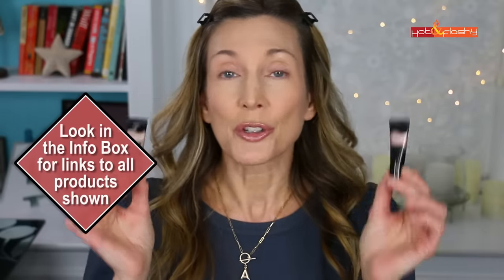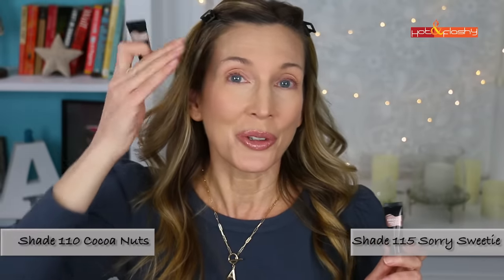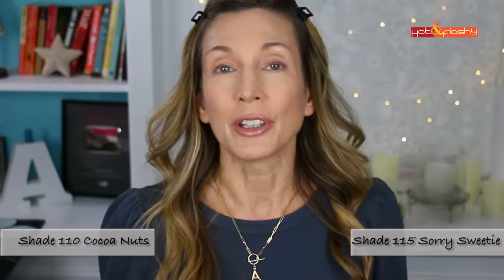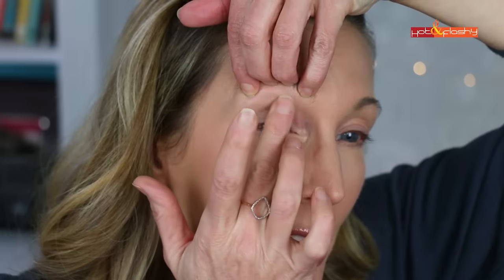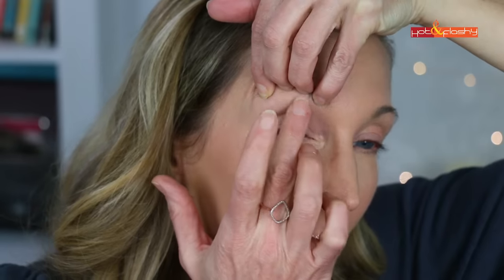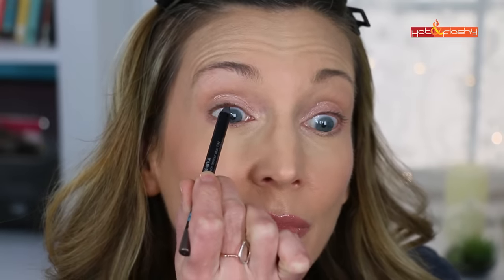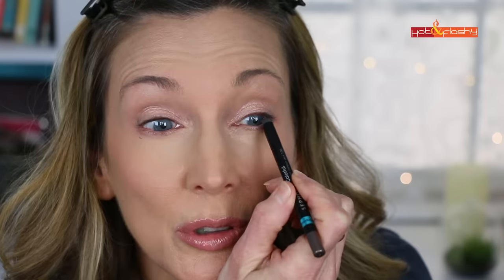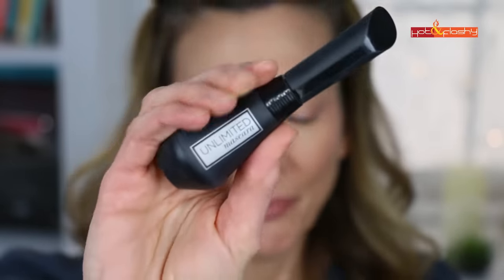Makeup 101 for MATURE Beginners | World's EASIEST Eyeshadow Tutorial!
This super easy eyeshadow tutorial is for mature beginners and uses only 3 drugstore products... no tools required!

Shopping Links:

CoverGirl Lid Paint in 110 Cocoa Nuts & 115 Sorry Sweetie (Ulta)

Sephora 12 Hr. Contour Eyeliner Pencil in “Flirting Game” & “Lavender Fields”

Today’s Makeup:

IT Cosmetics Your Skin But Better Foundation + Skincare in Medium Cool 30 (Ulta), (Sephora)
Giorgio Armani Power Fabric Concealer in 3 (Nordstrom), (Sephora)
Milani Powder Blush in Coral Cove (Amazon), (Target)
Jouer Sheer Pigment Lip Gloss in Diamond Walk (Derm Store)